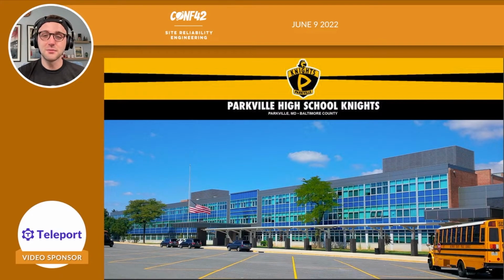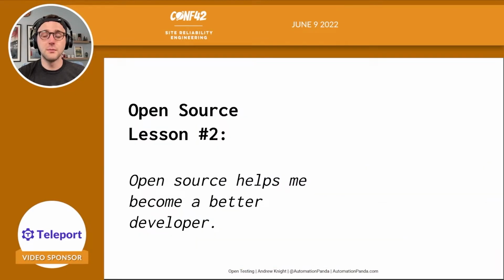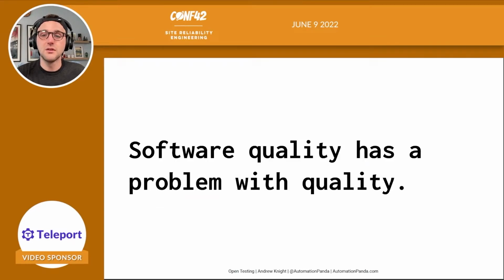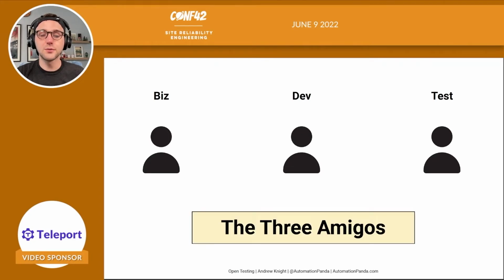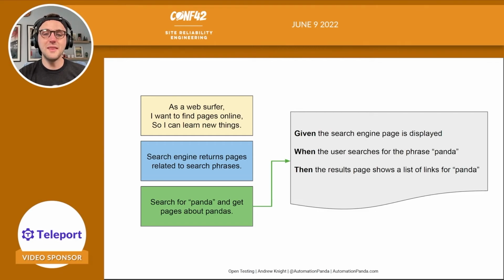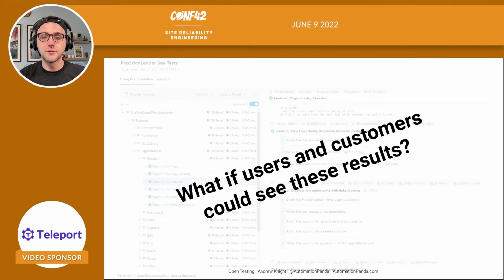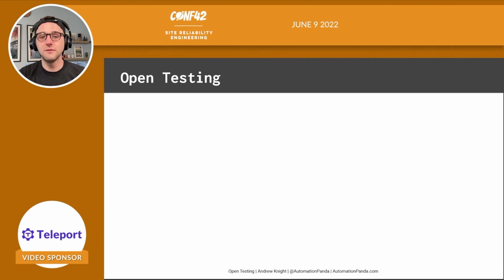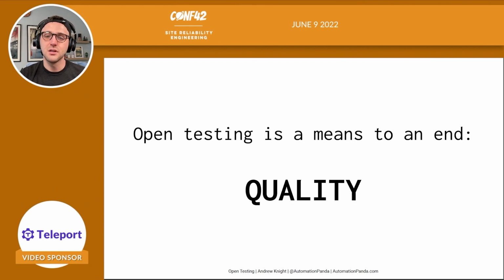Open Testing: What if we open our tests like we open our source? | Andrew Knight | Conf42 SRE 2022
Testing is a vibrant discipline with well-established practices, but many times, nobody but the testers who write the tests ever see them. Tests could offer so much value if they were openly shared - with developers, product owners, and perhaps even end users.

So, why don’t we open our tests like we open our source? There are so many parallel benefits: helping others learn, helping teams develop higher quality software, and helping users gain confidence in the products they use. Opening tests includes sharing the tools, frameworks, and even test cases themselves.

In this talk, we will look at ways a team could be more open about testing in several ways:

- Breaking down barriers between folks of different roles
- Embracing living documentation with specification by example
- Publicly releasing test reports
- Sharing test tools and frameworks as open source projects
- Building and sharing fully-generic test suites based on AI/ML to run against any app

Not every team may be able to open up in all these ways, but any team could still benefit from the openings that shift-left practices can bring. Open Testing could be revolutionary. Let’s make it a reality!

0:00 Intro
2:13 Talk